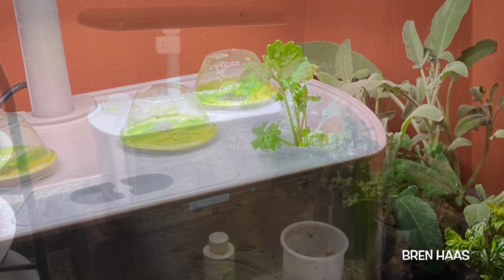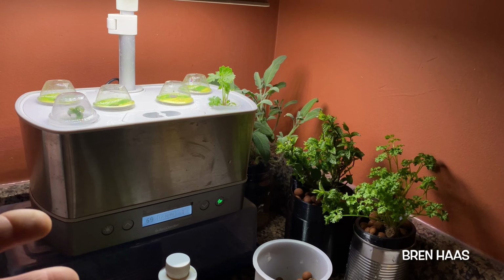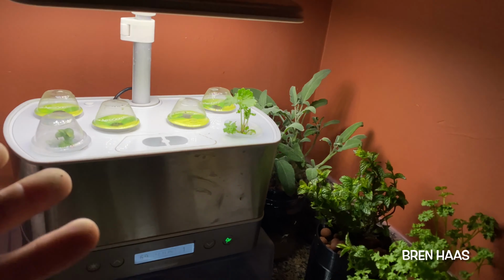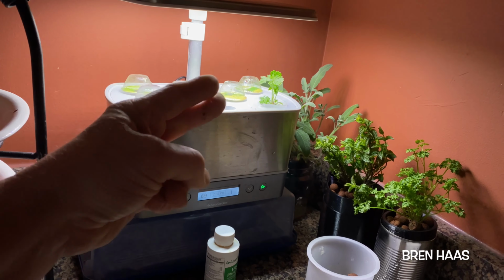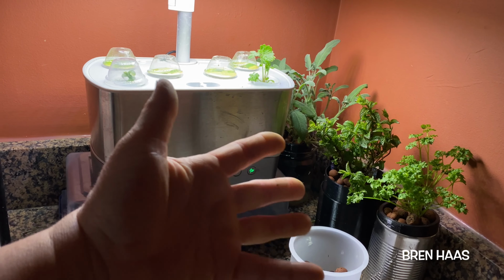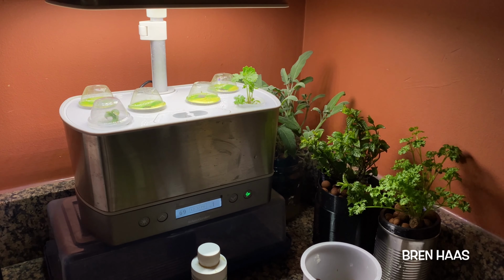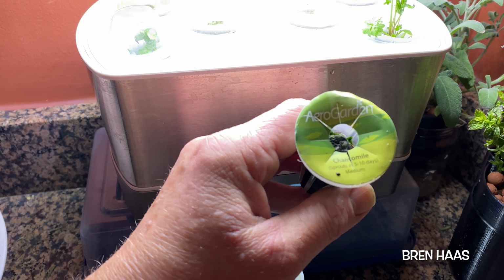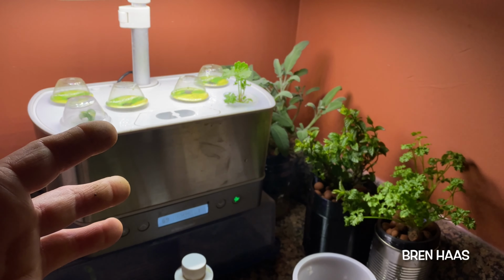AeroGarden for Herb Seed Starting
In this video I do a quick update on how I've been using my AeroGarden for seed starting herbs.  I hope to teach you and inspire you to give this a try and enjoy the amazing products we have today - we are so lucky to have things like the Aerogarden at a responsible price.